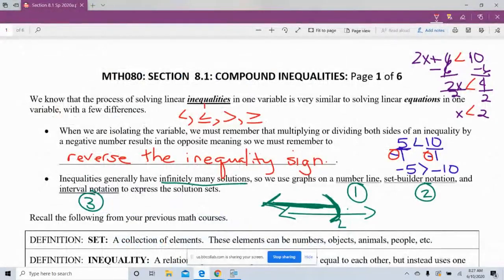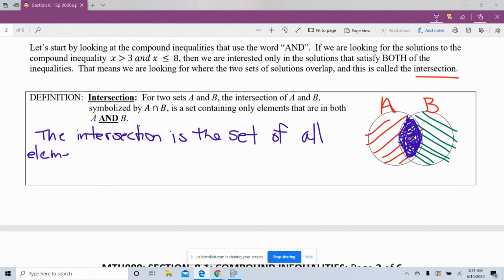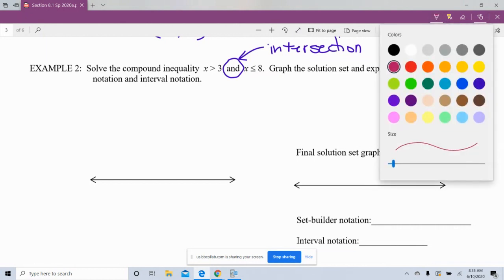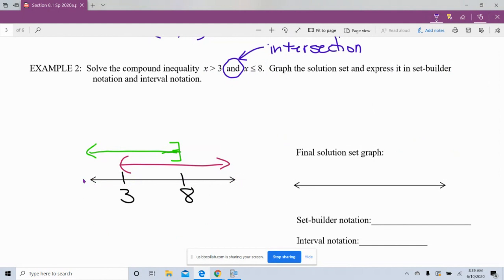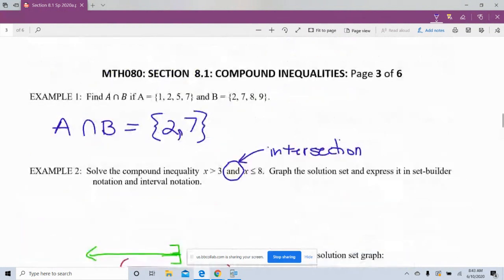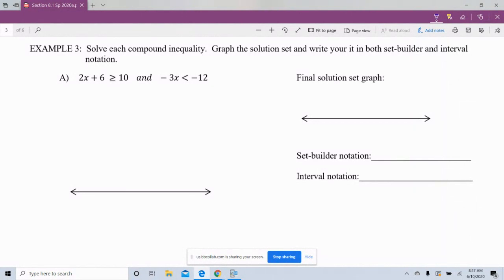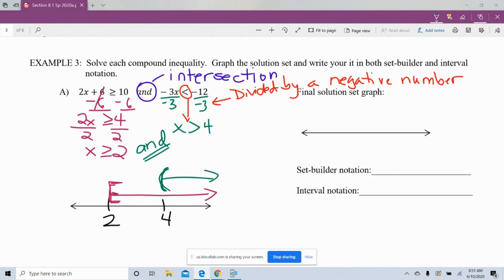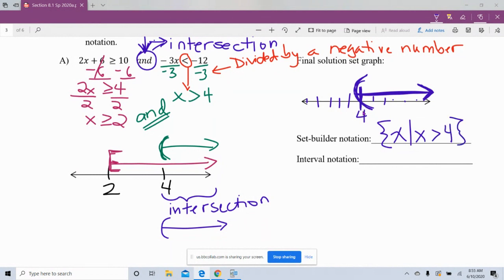Introduction to Solving Linear Inequalities, Graphing, Set-Builder Notation, and Interval Notation